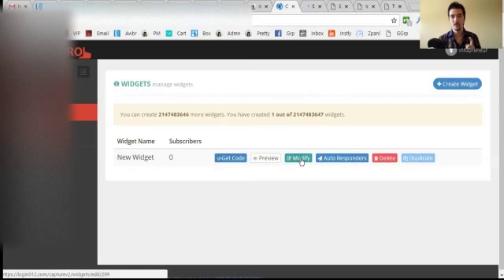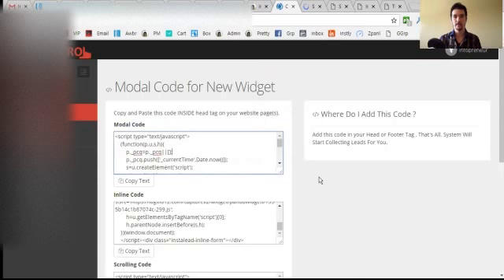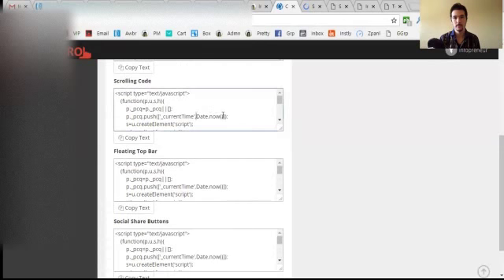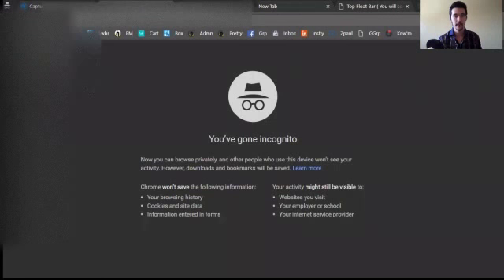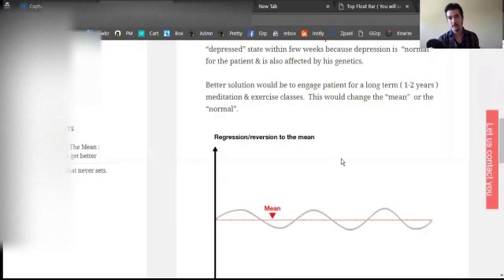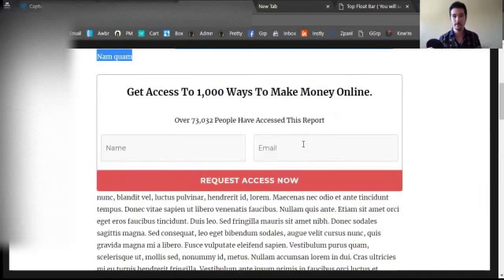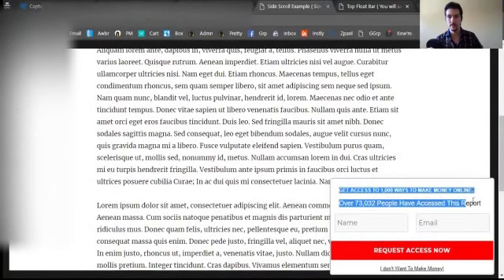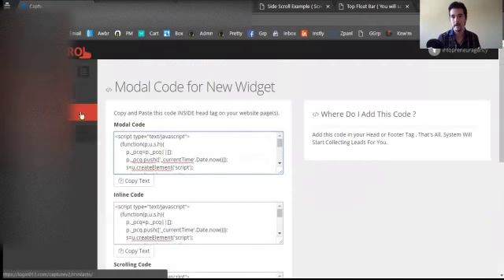Capture THOUSANDS of Email Subscribers From Your Site In 4 Subtle Non Abrasive Ways Using CapturePro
With CapturePro, you can:

✔️ Quickly & Easily Create Lead Generation Campaigns In 5 Minutes or Less!
✔️ Capture UNLIMITED Leads In 4 Powerful Yet Subtle Ways!
✔️ Edit Your Campaigns Right Within The Software Without Editing ANY Code!

Today's UNLIMITED LIFETIME CapturePro Plan Includes:

☝️ UNLIMITED Campaigns!
✌️ UNLIMITED Websites!
🖖 UNLIMITED Leads!

PLUS...

🎁 BONUS PREMIUM Webinar Training:

We will create a fresh brand new CapturePro campaign from scratch!

And You Will Discover 3 Outside-The-Box (Not So Obvious) Tactics That You Can Use CapturePro to Get Easy Leads & Make Extra Money In Your Business!

WARNING: This Special Discount Offer Available For Limited Time!

~Omar